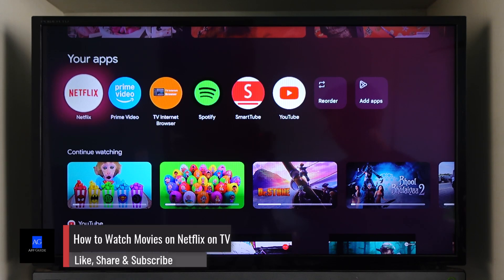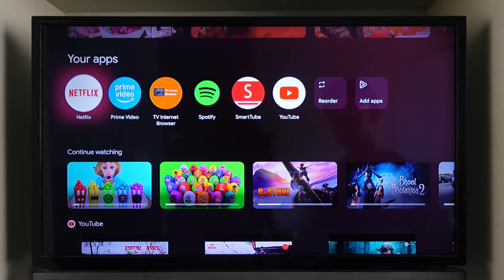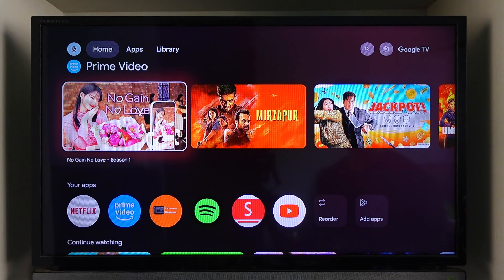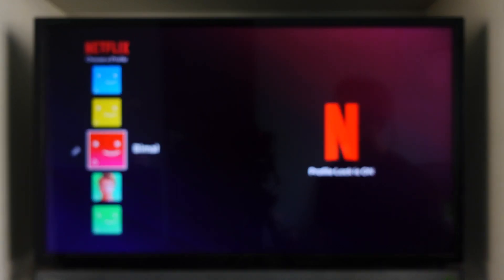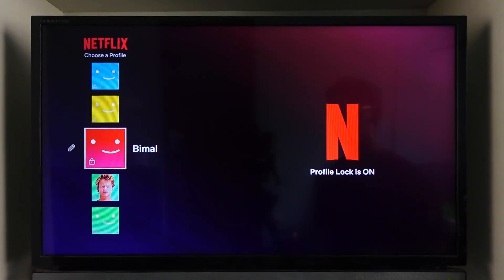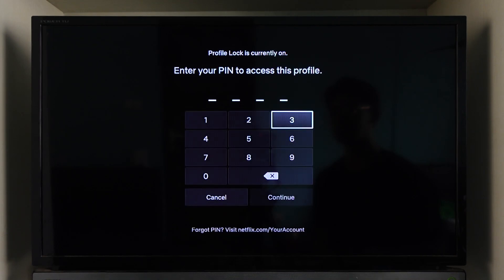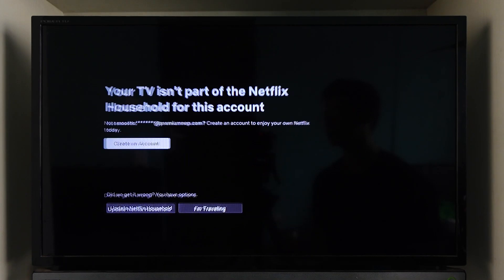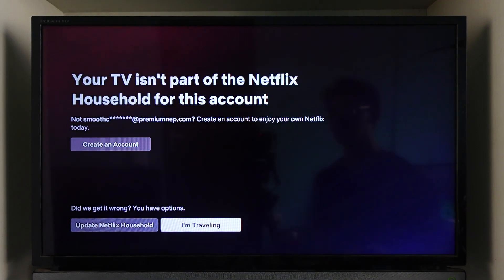How to Watch Movies on Netflix on TV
If you're looking to enjoy Netflix movies on your TV, the process will vary slightly depending on the type of TV you have. Whether you have a smart TV with its own operating system, an Android TV, or any other kind of television, this guide will help you get set up so you can start watching your favorite movies and shows.

First, you need to identify the type of TV you're using. Smart TVs usually come with built-in apps, including Netflix, while Android TVs run on the Android operating system and allow you to download apps from the Google Play Store.

For Smart TVs:

If your TV is a smart TV, the Netflix app might already be pre-installed. If not, you can download it from your TV's app store. Once installed, open the app and log in with your Netflix account credentials. After logging in, you'll be able to browse through your profiles and start streaming your favorite movies directly on your TV.

For Android TVs:

For those using an Android TV, the steps are similar. After installation, launch Netflix, log in with your credentials, and start watching.

For Non-Smart TVs:

If you have a non-smart TV, you can still watch Netflix by using streaming devices like a Chromecast, Roku, Amazon Fire Stick, or Apple TV. These devices connect to your TV via HDMI and allow you to stream Netflix by downloading the app on the device.

Another alternative is using your gaming console like PlayStation or Xbox, which also supports Netflix.

In any case, after you've logged into your Netflix account, you'll be able to browse through profiles, search for your favorite content, and start enjoying Netflix on the big screen.

This straightforward process ensures that you can enjoy all the content Netflix has to offer from the comfort of your living room, making movie night more enjoyable than ever.

Timestamps:
0:00 Introduction
0:03 Identify Your TV Type
0:08 Using a Smart TV
0:15 Using an Android TV
0:27 Logging Into Netflix
0:41 Watching Netflix on Non-Smart TVs
0:47 Conclusion